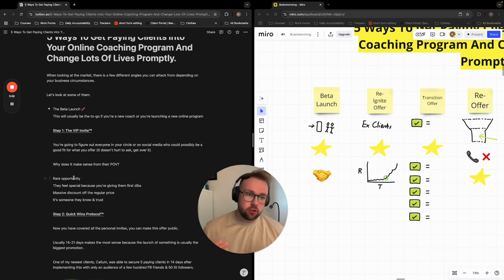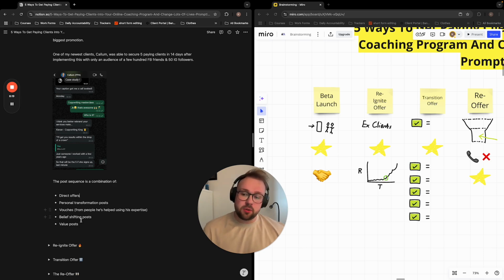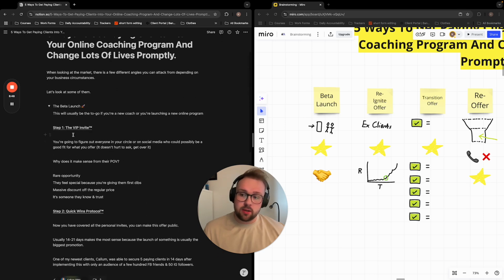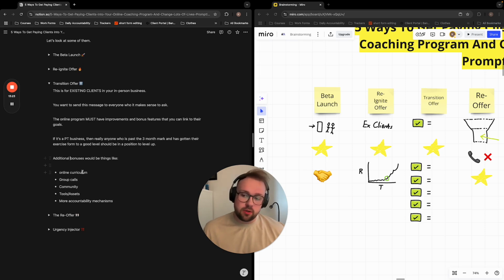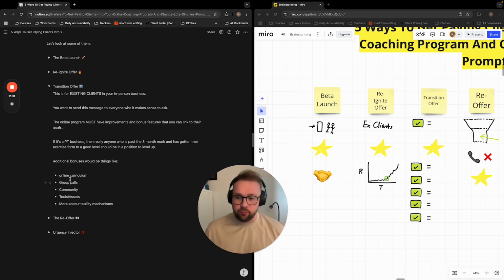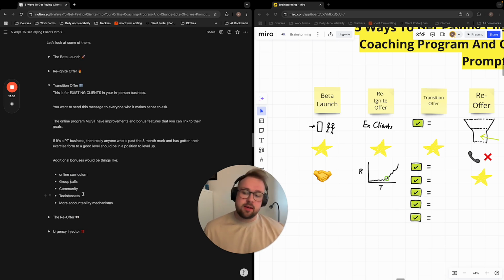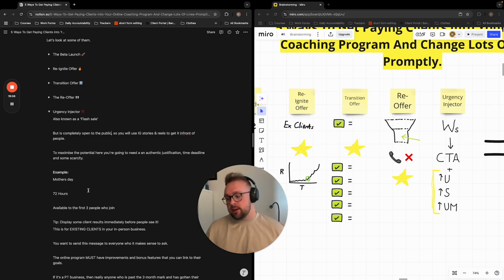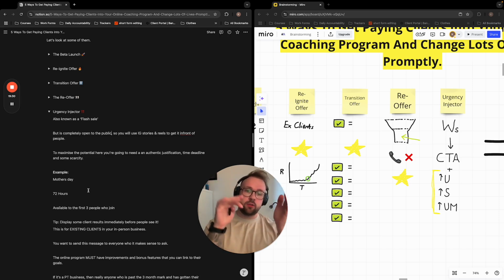5 Ways To Get Online Fitness Clients... Fast.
In this video I cover 5 ways you you can use to get more online fitness coaching clients into your business without having to rely on cold traffic to make it happen.